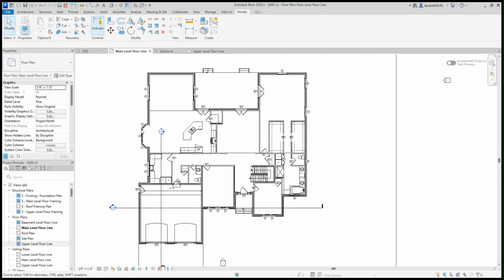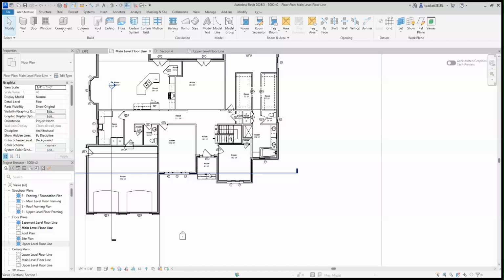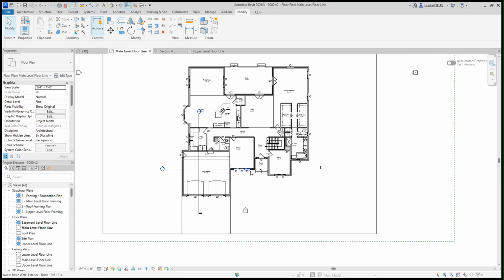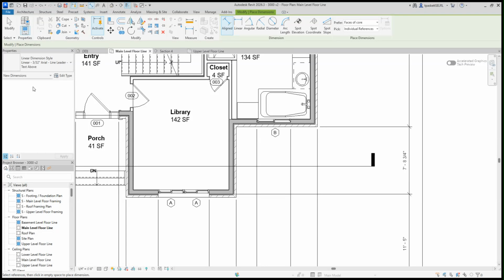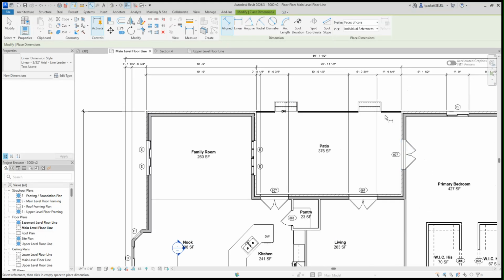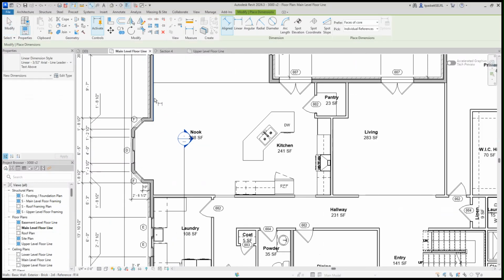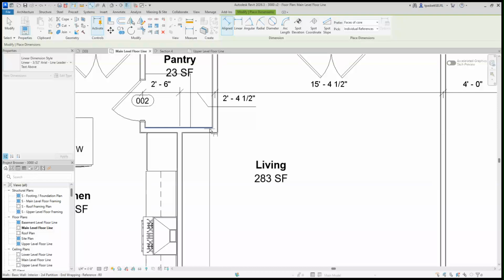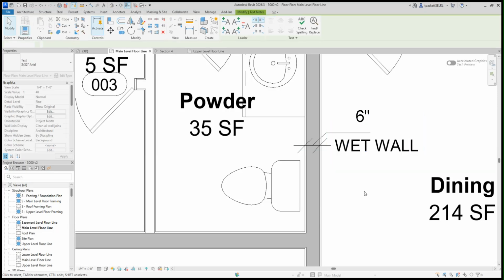Vid 31 Labels & Dimensions Main Floor 17 July 2026